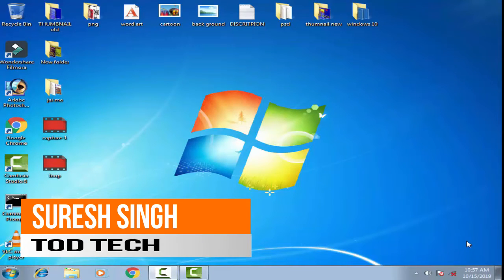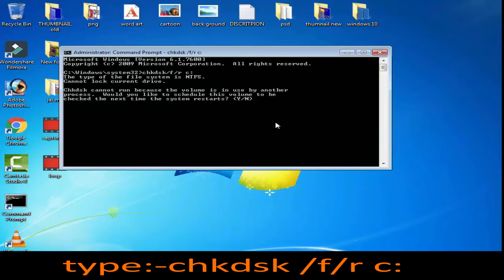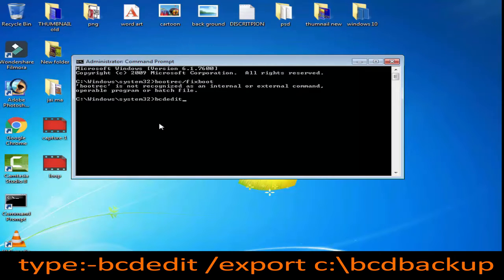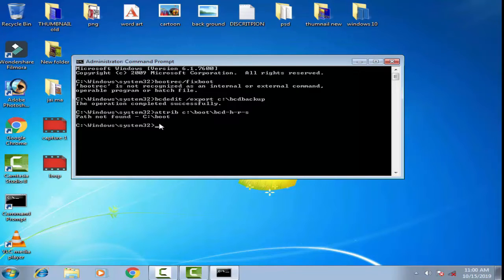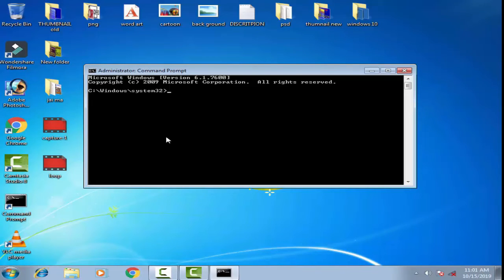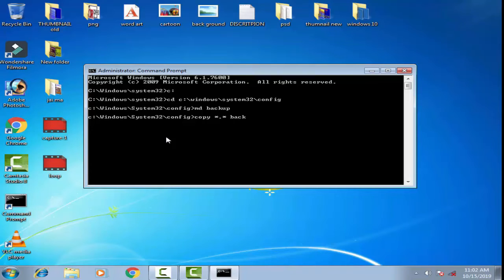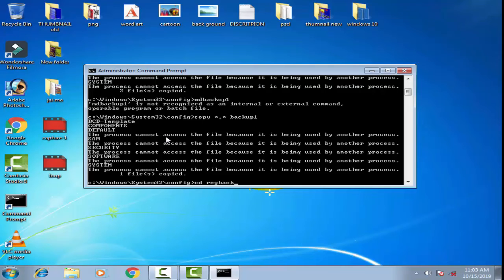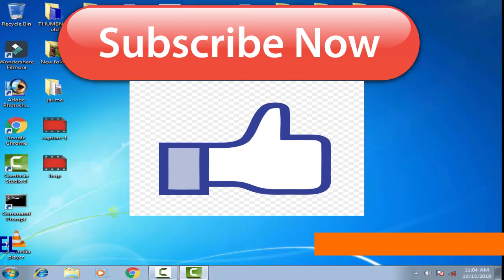How to Fix SrtTrail.txt Log Error in Windows 10/8/7 [2020]easy method in just 5 mint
in this videio i have showed how you can easily fix the error code srttrail.txt log error by follwing few step by your self with the help of the command prompt menu just have to write some command and your problem will be fix by your self thanx for wathing the video hope you like it

How to fix Srttrail.txt BSOD error on Windows 10

c windows system32 logfiles srt srttrail txt Fixed

How to Fix Automatic Repair Loop in Windows 10 - Startup Repair Couldn’t Repair Your PC [2019]

how to fix This site can’t be reached, 5 different Solution

Laptop Keyboard Not working fix

How to fix SrtTrail.txt Error windows 10/8/7 I 3 SOLUTIONS 2018

How To Fix Windows 10 | Srt- SrtTrail.txt | Solution
windows 10 Automatic Repair Loop, Startup repair could not repair your PC, 9 Easy Way Fixed 2019